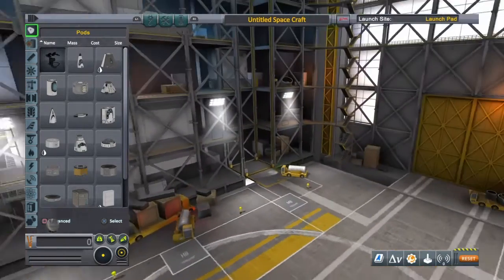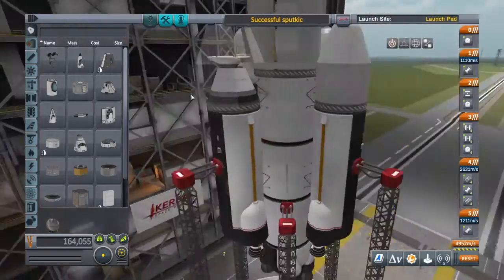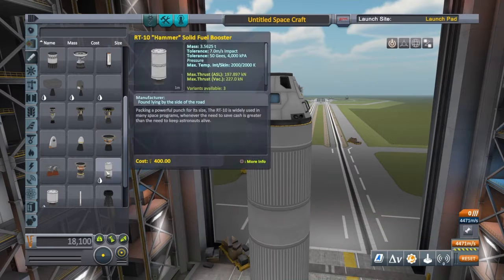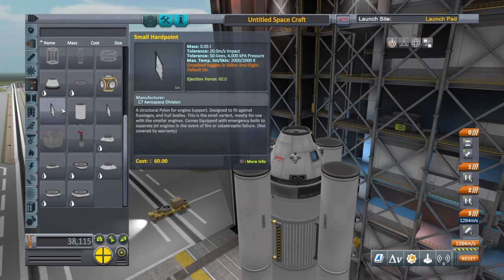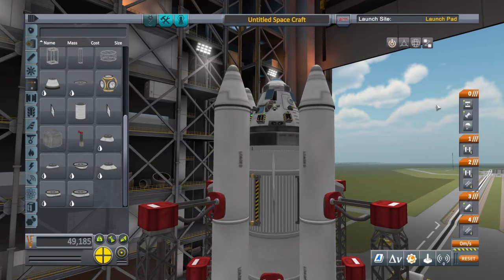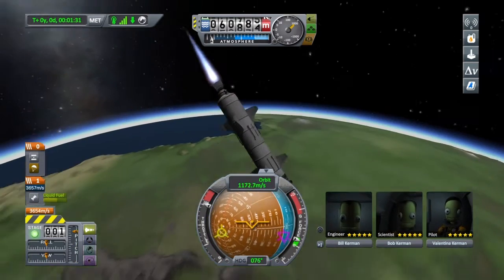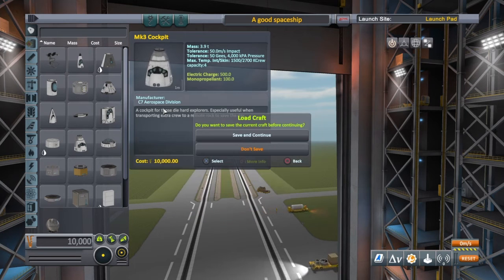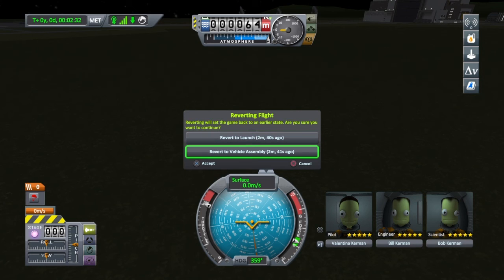Kerbal Space Program episode 1